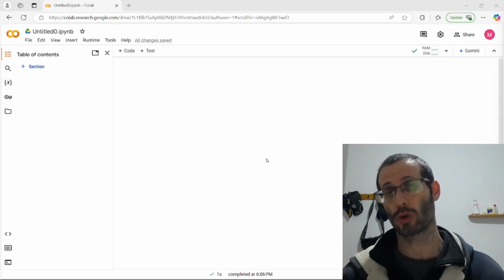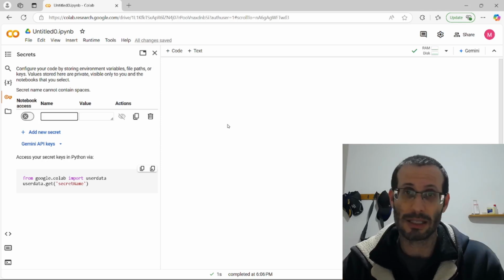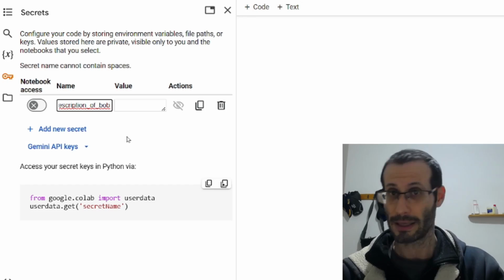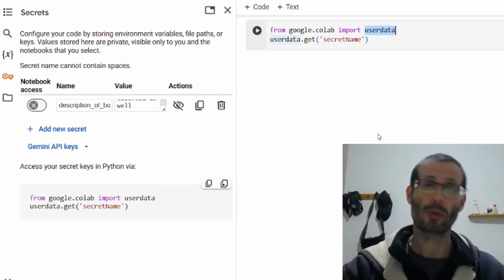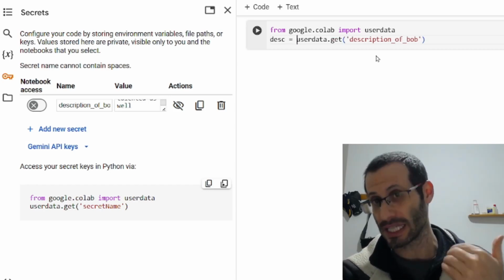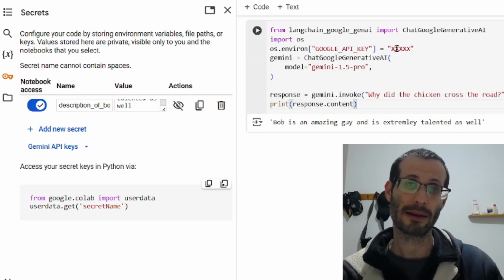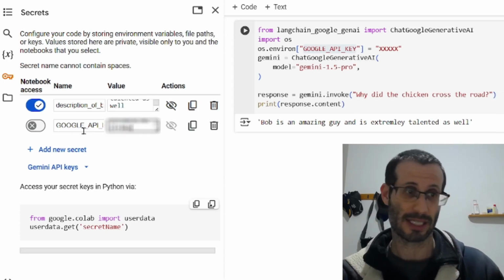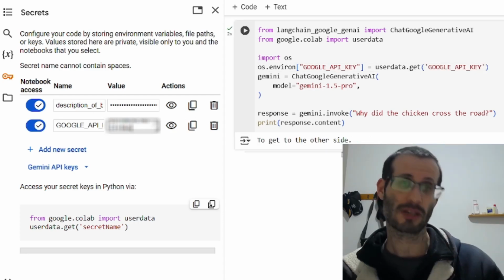How to use API keys in Google colab with secrets